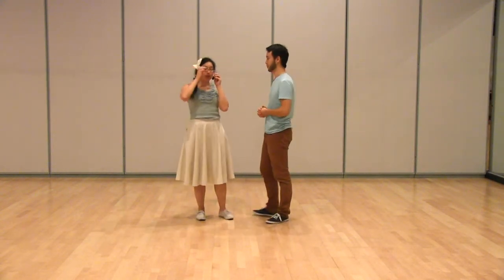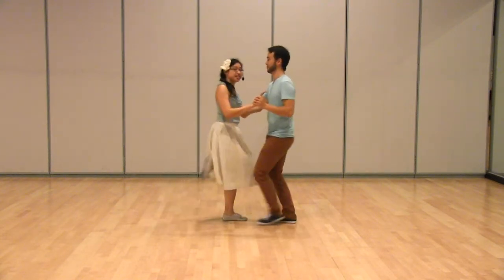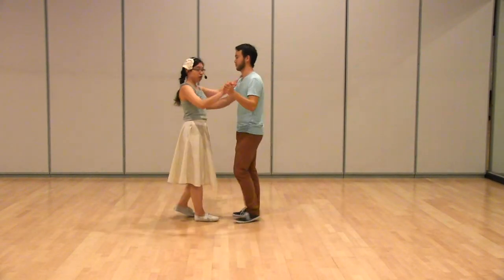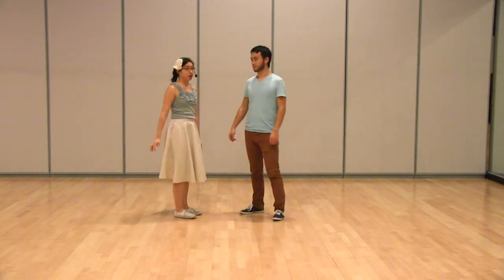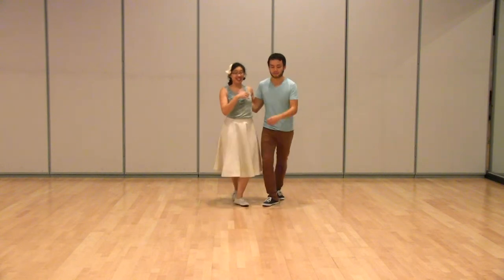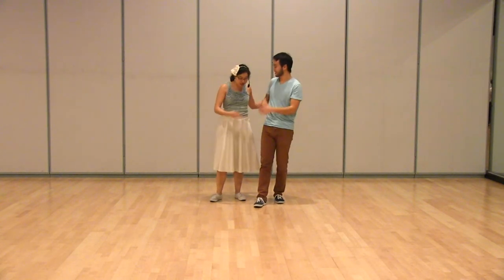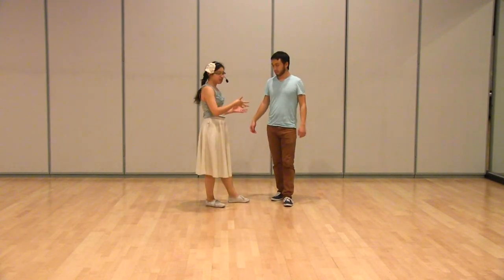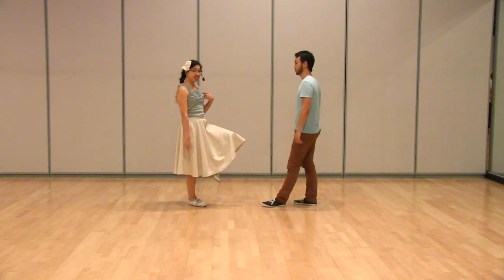WNH - Dec 2014 Level 1 Week 3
with Lori Taniguchi & Kevin Weng